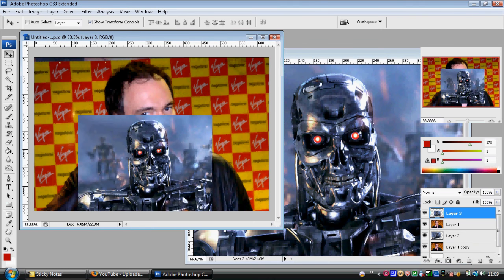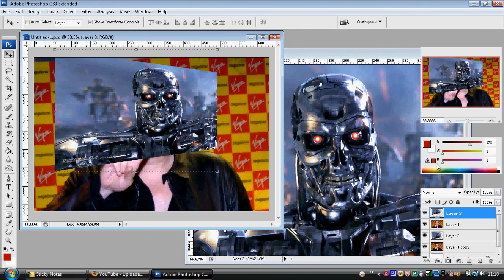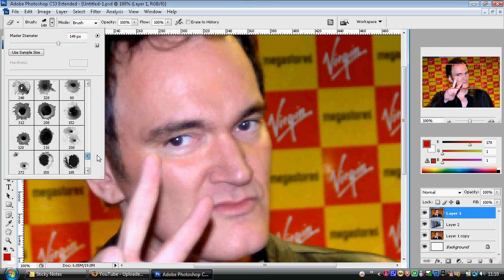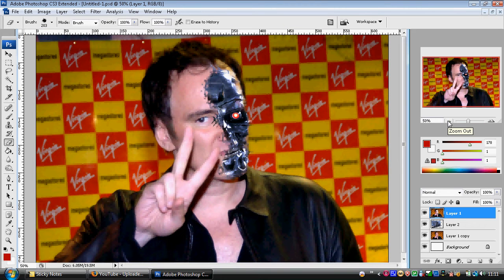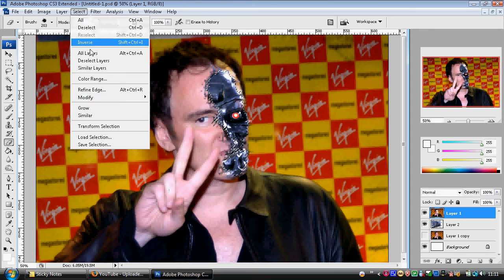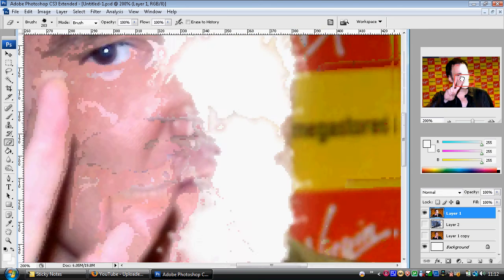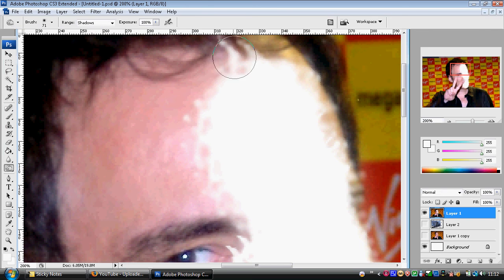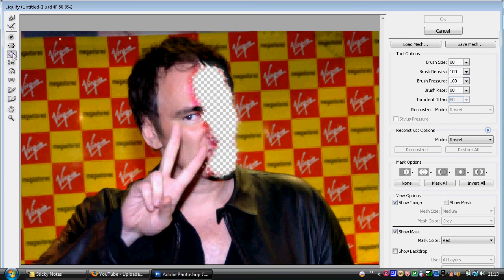Photoshop - Half Man Half Machine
Chris requested, and after 10 painful attempts to get it uploaded its finally there. How to make a man a robot, or a woman, or a dog depending on what you want. Have a go and get some up on the facebook page!!!